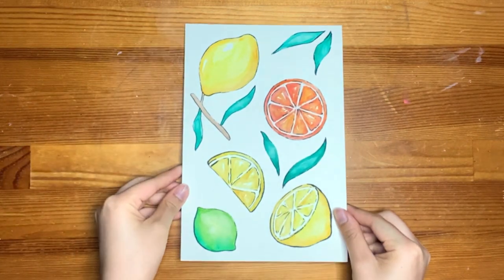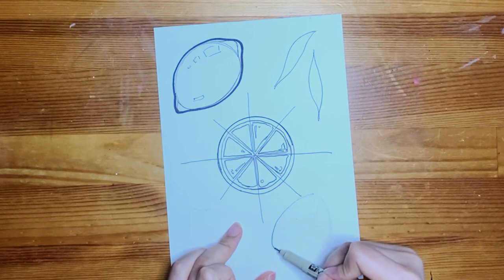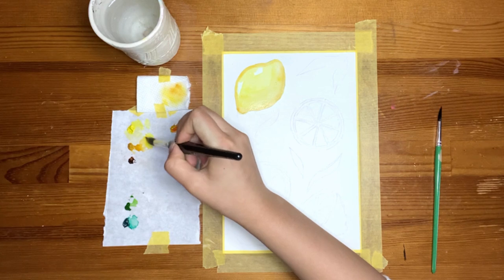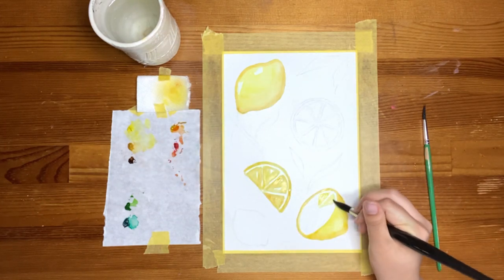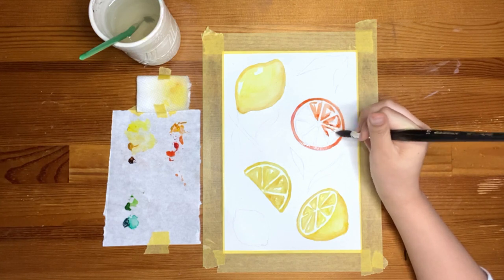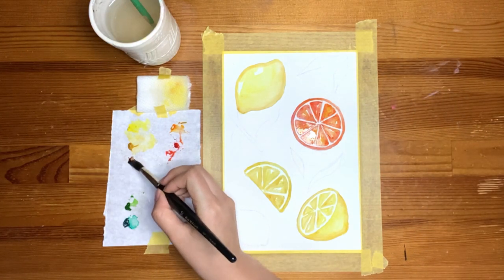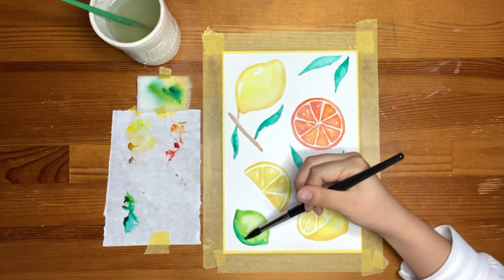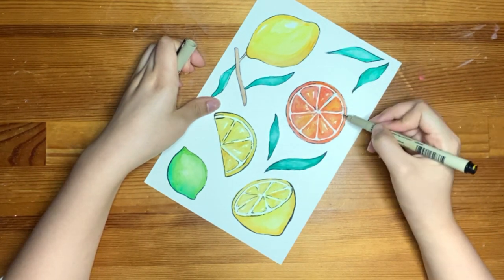Citrus Fruits Watercolor Tutorial (Lemon, Orange, Lime)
lemons, and limes, and oranges... oh my!
compose your own design!
you can easily paint any citrus fruit by just changing up the colors; the lemon slice and the orange slice started out with the same drawing

watercolor paint colors
- yellow
- ochre (if you don't have ochre, mix yellow with a little bit of brown)
- brown
- red
- green (two shades would be great!)
- optional: orange

- paper (thicker if possible)
- pencil + eraser
- round object to trace (ex: cup)
- water colors
- water cup
- paint brushes

optional
- black pen or marker

these fruit would be so cute on a card! my friend made it her phone background. share your finished creations, I'd love to see what clever things y'all think of :)

happy painting! and stay creative!